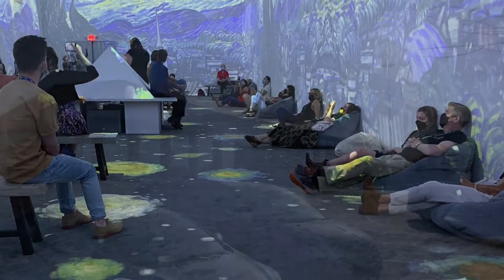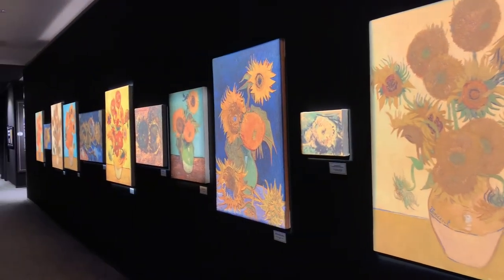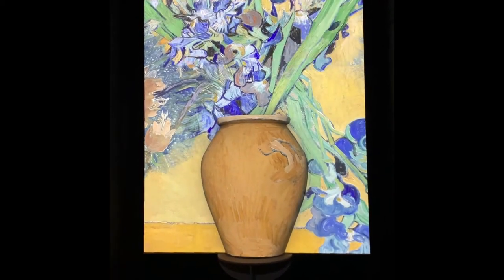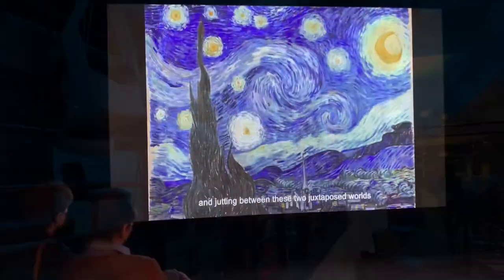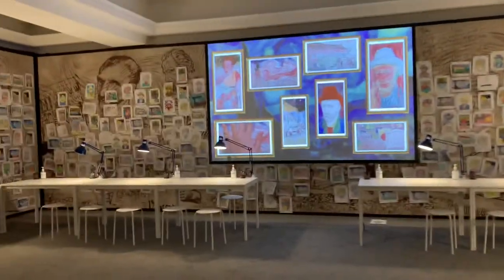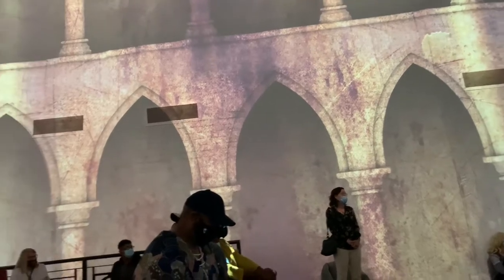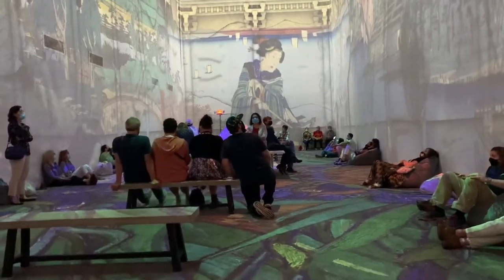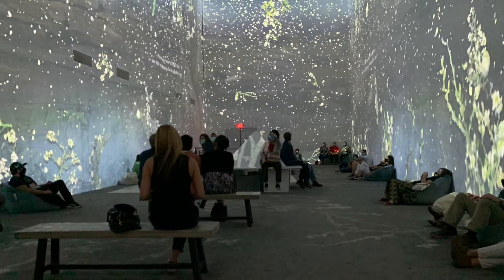Van Gogh: The Immersive Experience Dallas